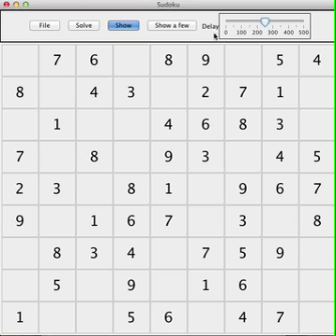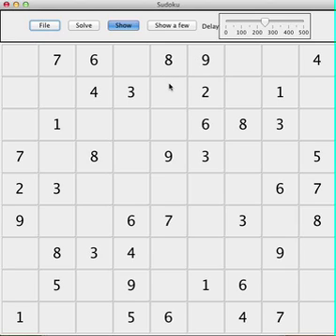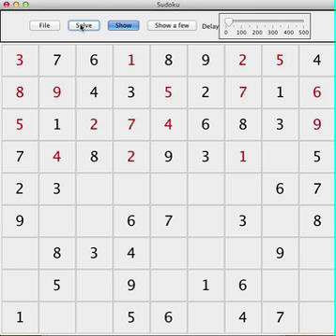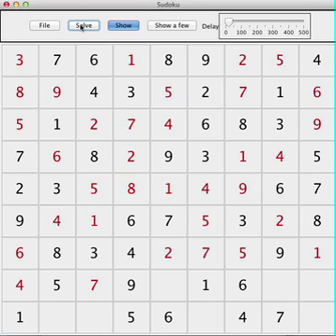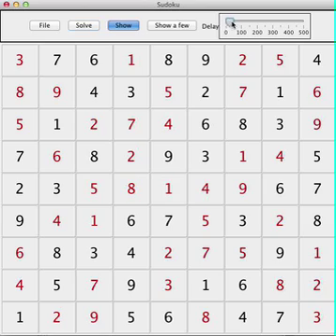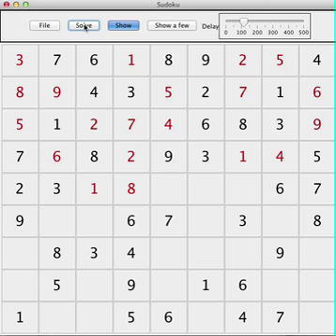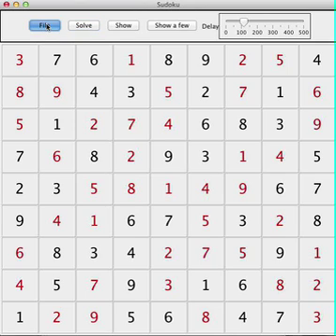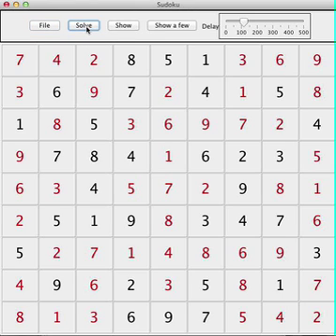5P Movie Wi Fi